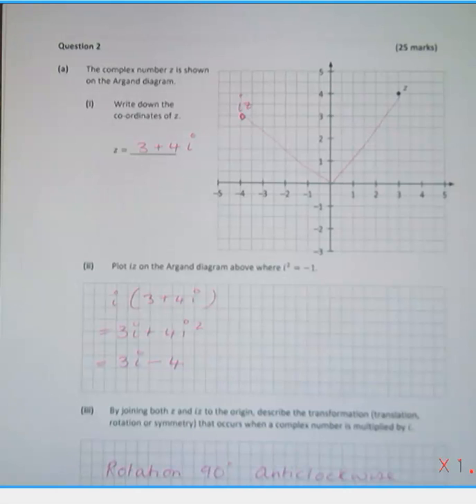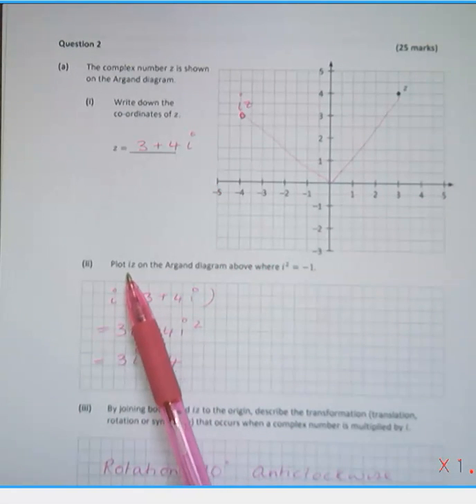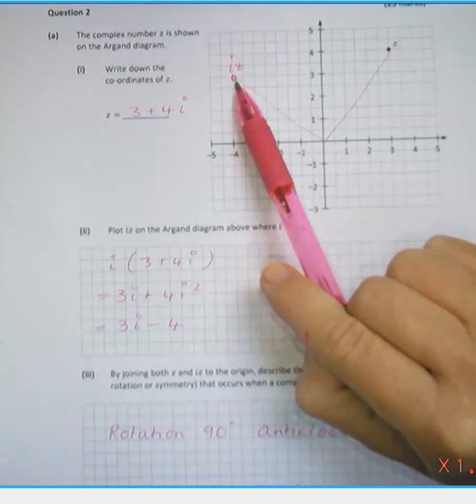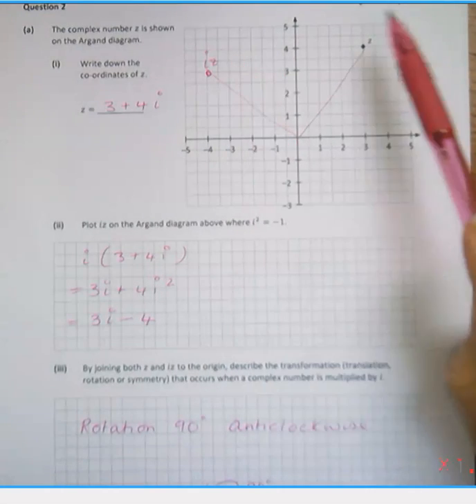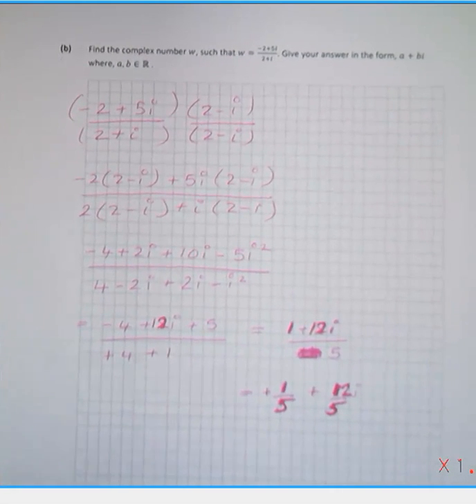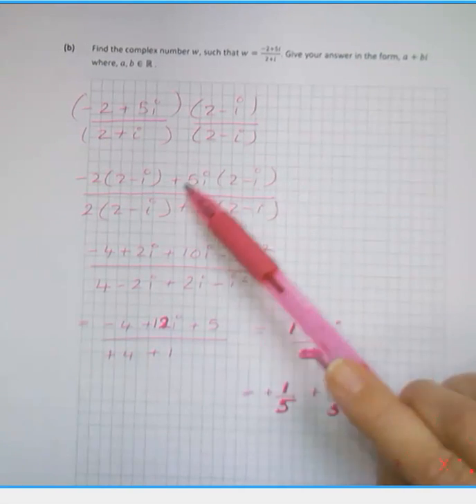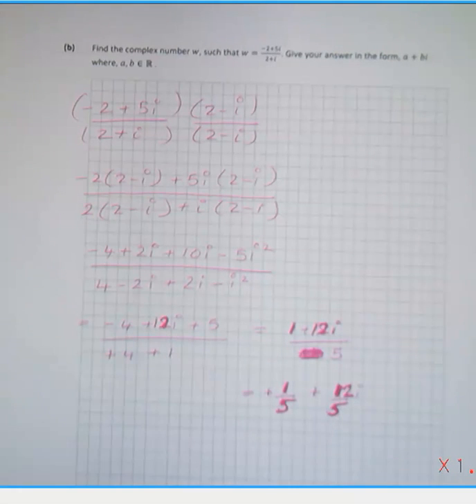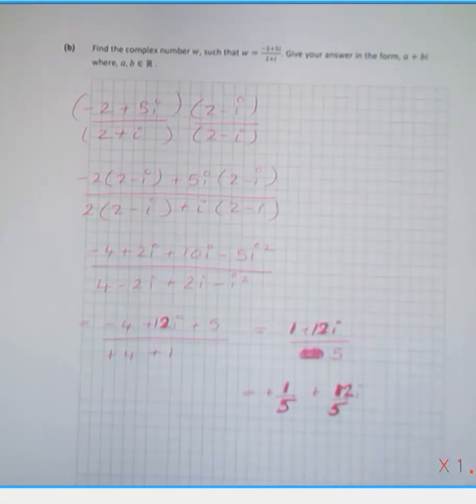q2 p1 2018 examcraft mock